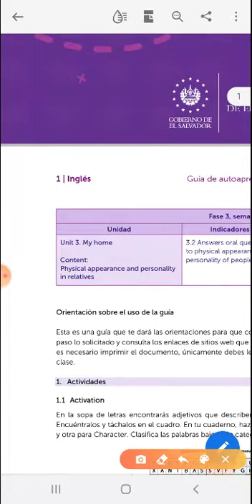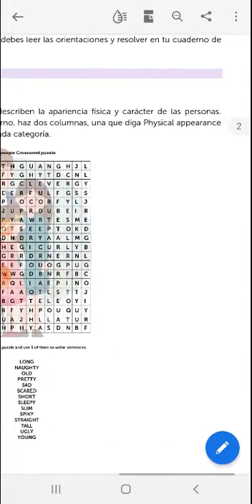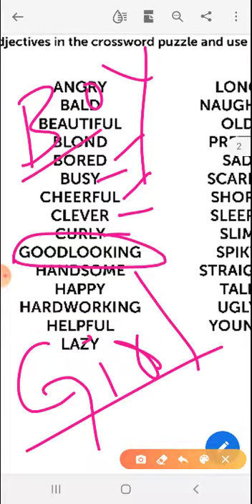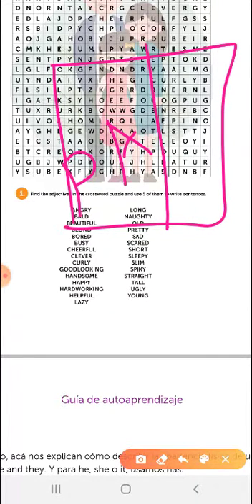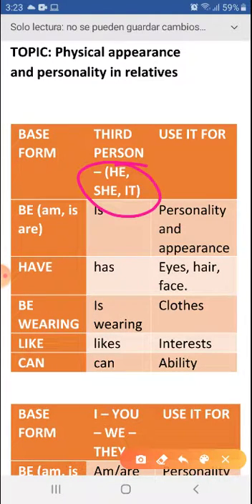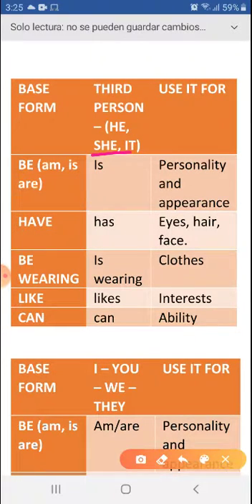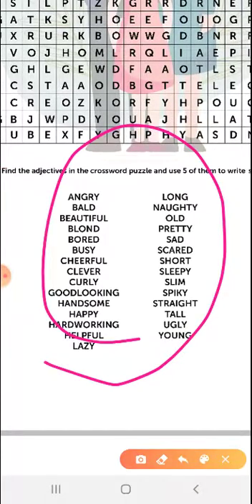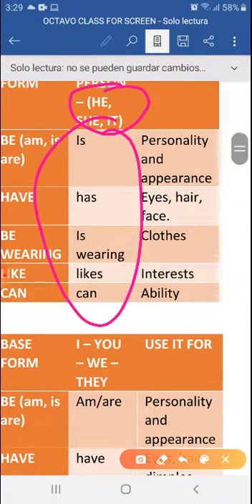8th Grade. June 22nd. (Phase 3-week 4) part 1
Octavo grado. Semana 22 de junio. (Fase 3- semana 4) part 1